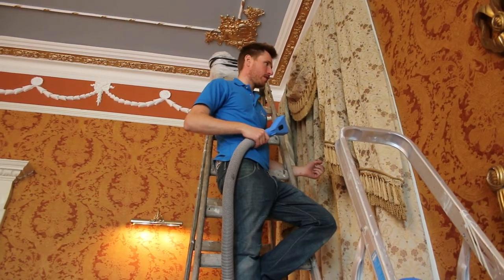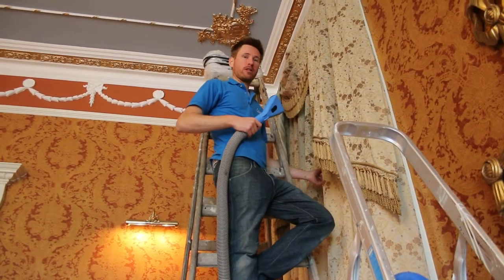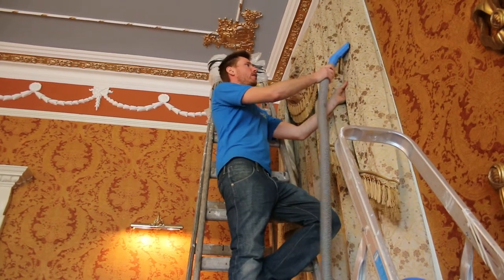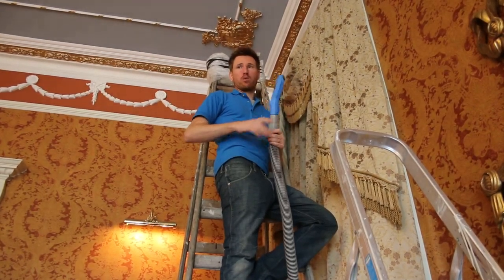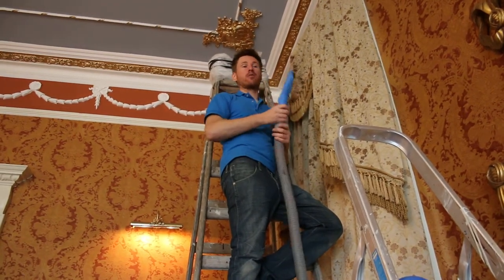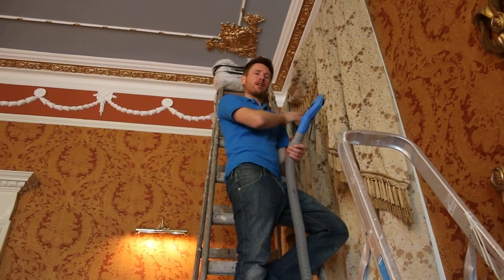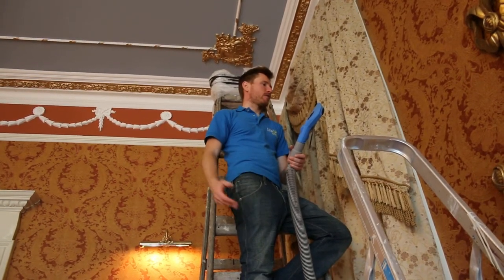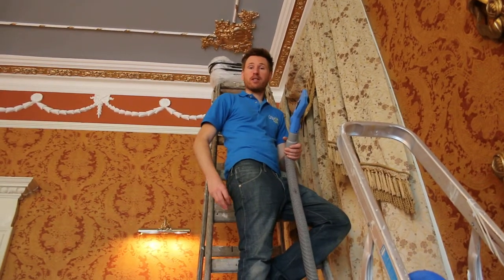Curtain Cleaning in Balbriggan, North County Dublin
and cleanmycurtains.ie